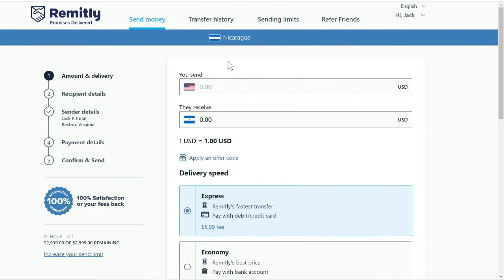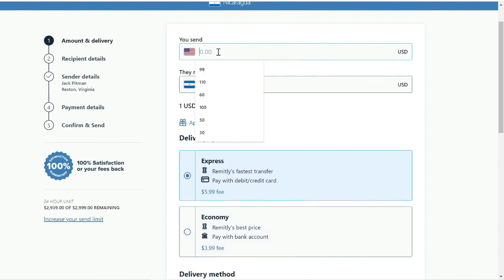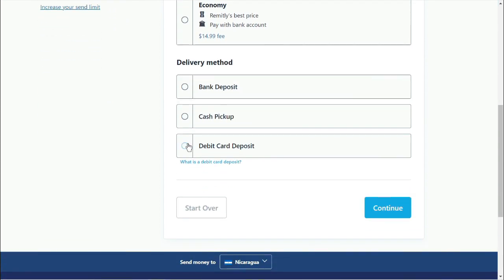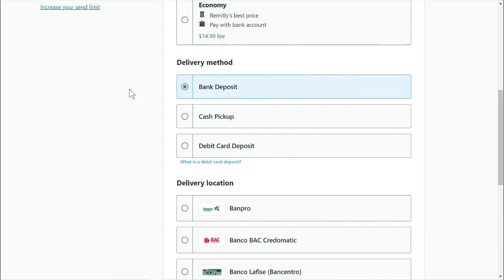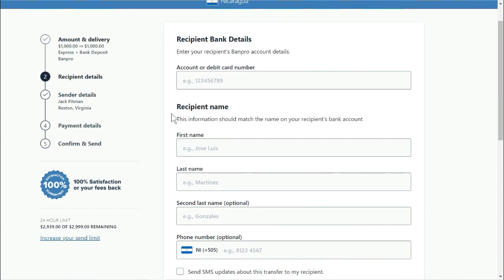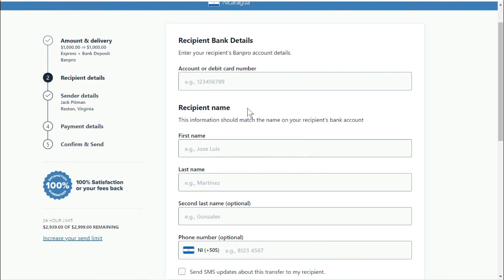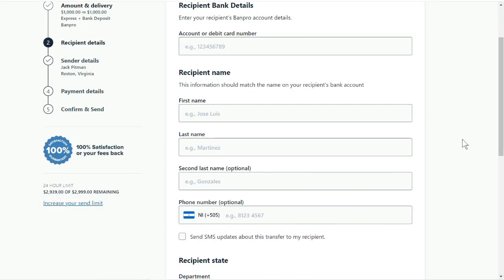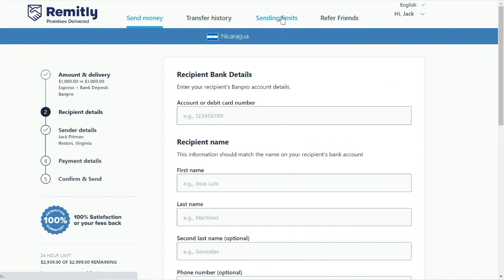How to Wire Money From Your Bank to a Bank in Another Country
This service allows bank accounts from different countries to wire money into each other. You can use this service to pay your rent using a credit card, to pay your rent with a debit card, and to pay your rent directly from your bank account.
This is how I pay my rent in Nicaragua.